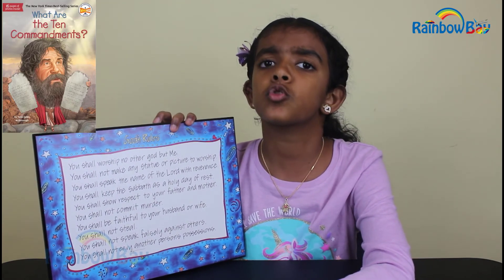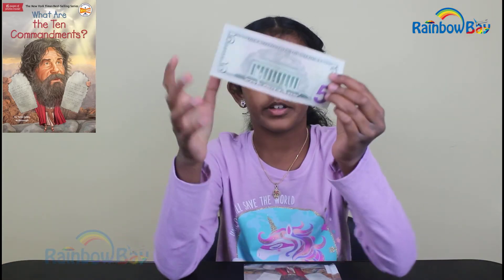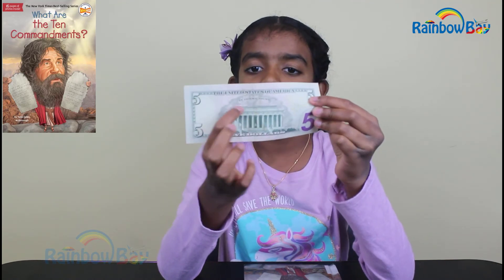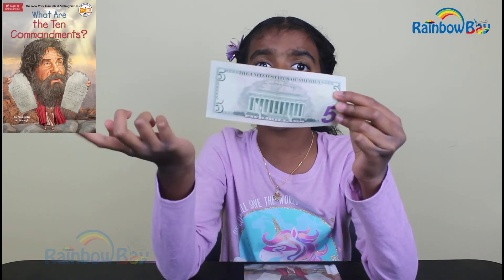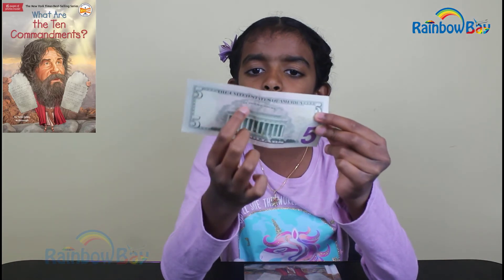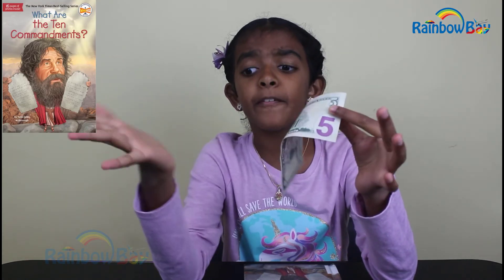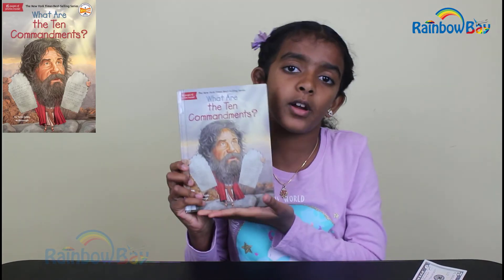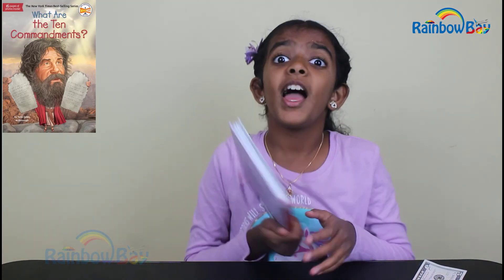What Are the Ten Commandments?/Children Book Review/ What Are/ Kid BookTuber/ McDonough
If you enjoyed this book it can be purchased
Kid BookTuber/ Children Books
Children's Devotional Christianity Books

Category: Children's Middle Grade Books
Author: Yona Zeldis McDonough
Ilustrator : Tim Foley
Series : What Are
Language: : English
Publisher: Penguin Random House
Publication Date: October 10, 2017
Pages: 112
Reading Level : Ages 8-12
Grade Level: 3 - 7